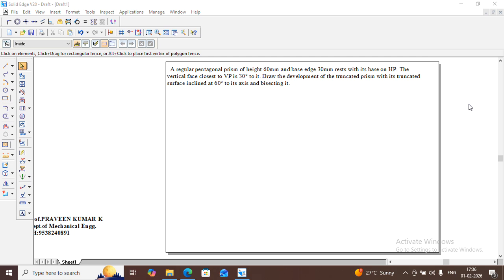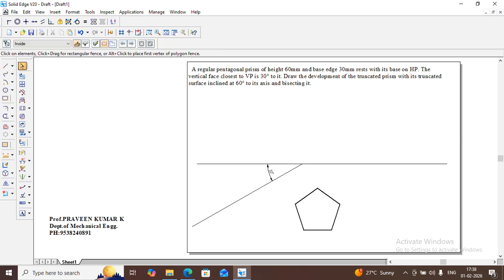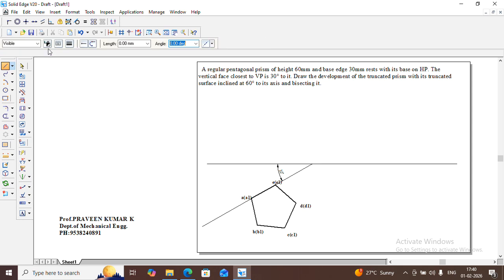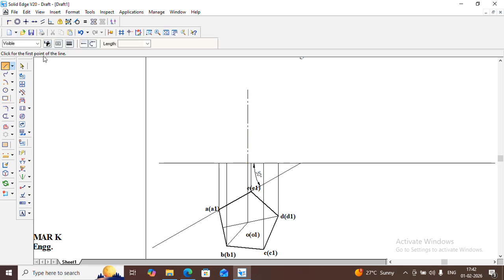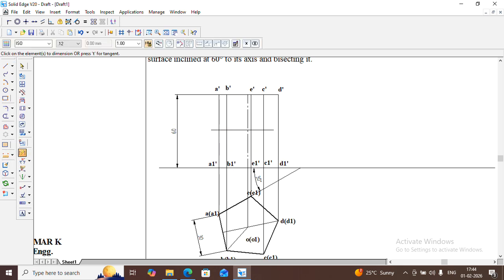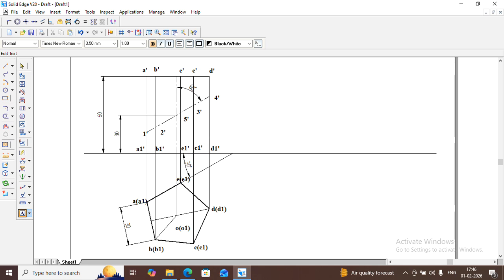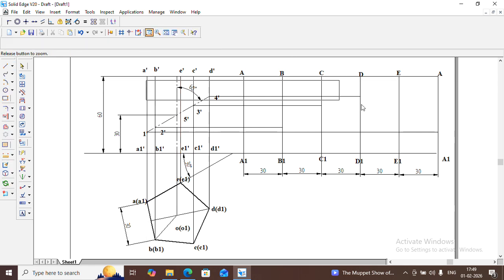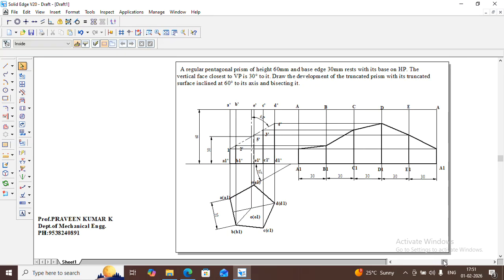Lateral Surface Development of a Truncated Pentagonal Prism